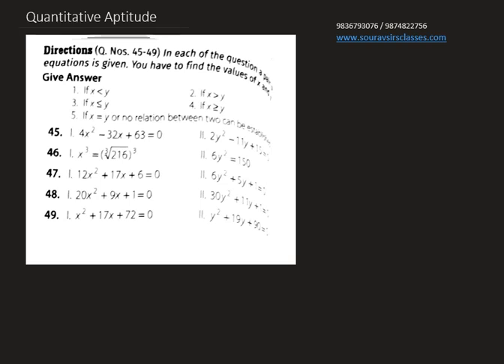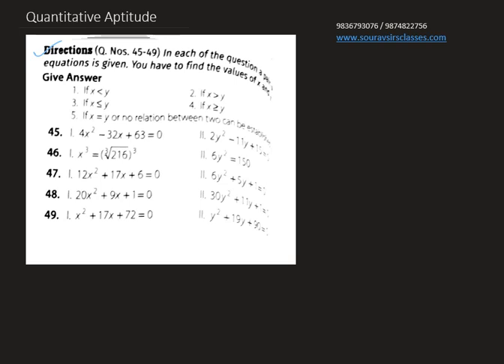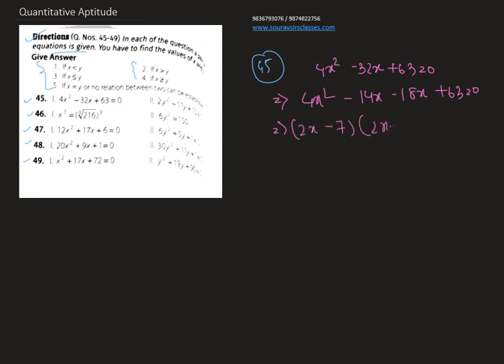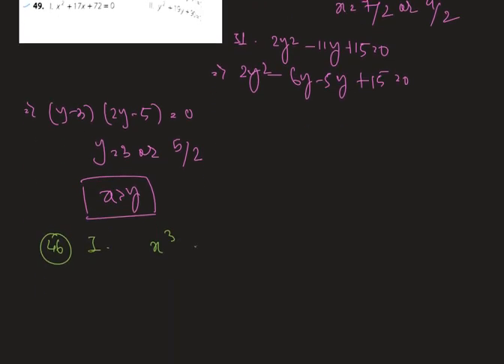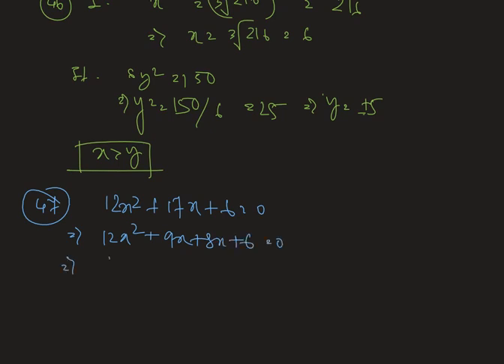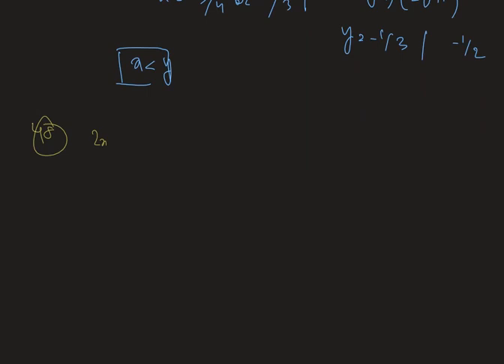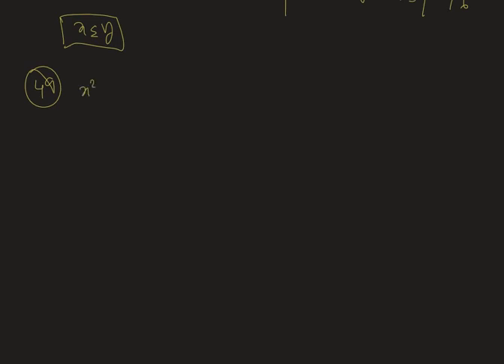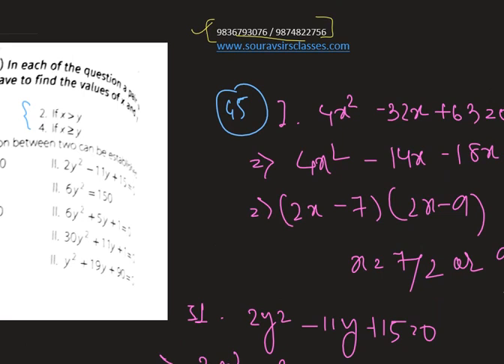Quantitative aptitude questions for TISSNET. model questions with special shortcuts for exams.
Tissnet quants sample questions with detailed solution and special shortcut tipps and tricks for problem solving.

TISS National Entrance Test (TISSNET) is a national level entrance exam conducted by Tata Institute of Social Sciences, Mumbai for admission to its postgraduate courses. TISS offers as many as 53 Master’s Degree programmes at its Mumbai, Tuljapur, Guwahati, Hyderabad campuses and other locations. The MA programmes offered at TISS campuses are at par with the management programmes offered by top MBA colleges in India. The entrance exam is held in online mode and the exam paper comprises questions from English Proficiency, Mathematical Skills & Logical Reasoning, and General Awareness. TISSNET 2021 exam dates will be announced in the first week of October and the exam will be held in January 2021.

TISSNET Eligibility Criteria
The eligibility criteria for appearing in TISSNET 2021 exam has been given below:

Academic Qualification
The candidate must possess a bachelor's degree or equivalent from a recognised university
Candidates who will complete their final year of bachelor's degree/equivalent by June 2021, can also apply
Candidates pursuing 3-year bachelor’s degree should have passed all the 4 semesters at the time of filling TISSNET application form whereas those pursuing four-year bachelor's degree must have cleared all the subjects up to sixth semester
Shortlisted candidates should produce original certificates and mark sheet on the date of personal interview. Those who are in the final year of the degree programme are required to produce the mark sheets of all previous semesters
Age Limit
There is no defined age limit for appearing in TISSNET 2021 exam.
Work Experience
Candidates applying for Master of Arts in (Organisation Development, Change and Leadership) should have at least 2-year work experience in any field (after graduation.
Step 1: Fill the Application form
The application fee for TISSNET exam can be paid in online mode using:

Net Banking
Credit Card
Debit Card
Step 2: Download TISSNET 2021 Admit Card

Candidates who register successfully for the exam will receive their TISSNET admit cards. The same can be downloaded from the official website of TISS. Candidates must remember that the admit card is an important document that needs to be carried to the examination hall.

Step 3: Appear for TISSNET 2021 Exam

Candidates are required appear for the entrance test on the scheduled date. The test duration is One hour and 40 minutes, and test-takers will be asked questions based on English Proficiency, Mathematics & Logical Reasoning and General Awareness

Step 4: Check TISSNET 2021 Result

TISSNET result will be declared in the first week of February on the official website of TISS. Candidates can view their scorecards by entering their user ID and password.

Step 4: Pre-Interview Test / Group Discussion (GD)

Candidates who clear TISSNET exam are called for the Pre-Interview Test (PIT) / Group Discussion round. The varsity may conduct the Pre-Interview Test in the form of a Written Test or a Group Discussion. The duration of PIT is generally 35-40 minutes. For some courses, the PIT consists of  two sections- essay writing and a short case study with questions based on it.

Step 5: Personal Interview (PI)

Candidates who clear the PIT/GD round are called for the Personal Interview. Here, candidates are asked questions about their past academic record, the programme for which they have applied for and their future plans.

Candidates have to register for TISSNET exam by filling the online application form available on the official website of TISS Mumbai.